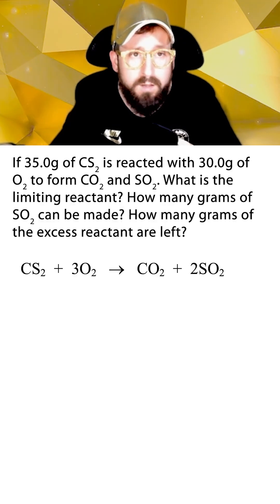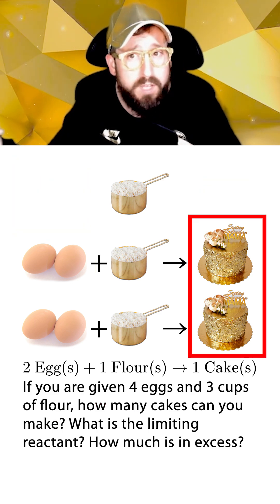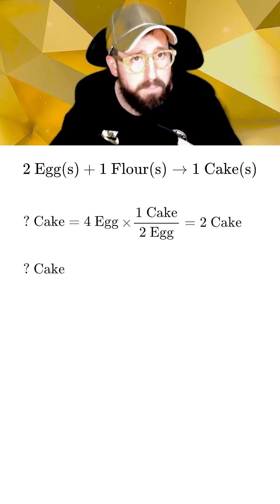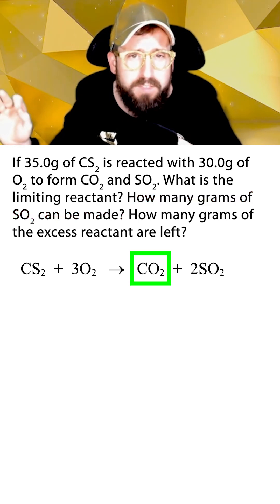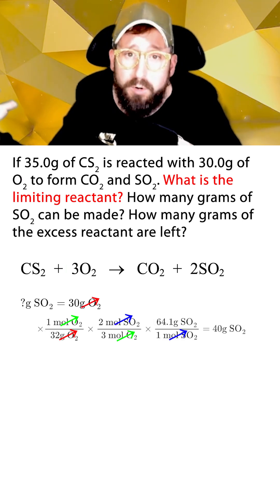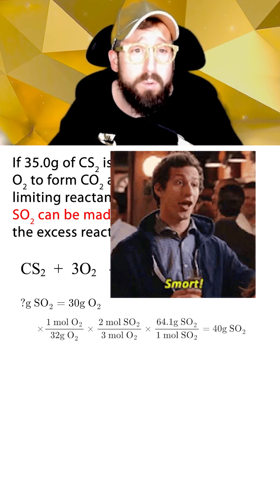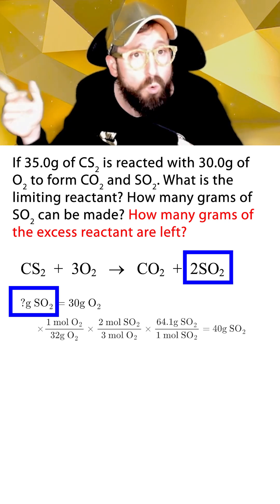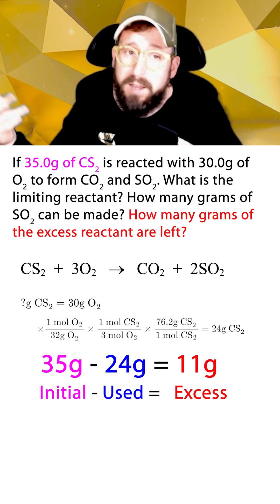COMPLETE Guide to Solving Limiting Reactants Questions in chemistry